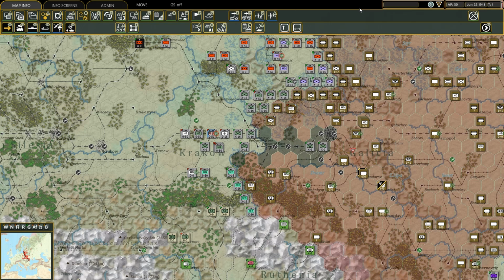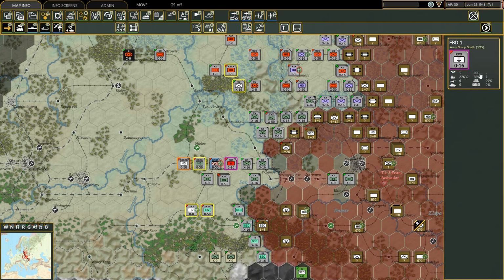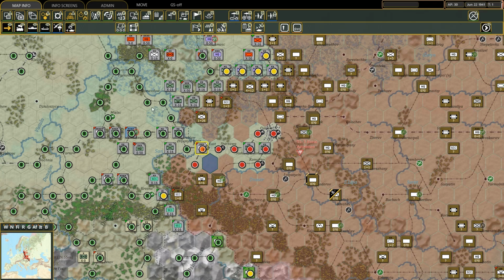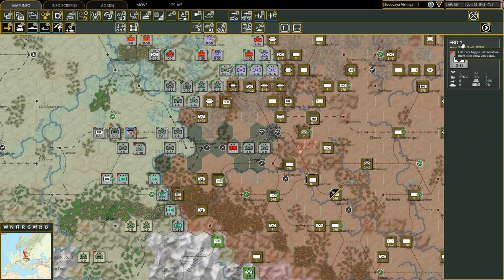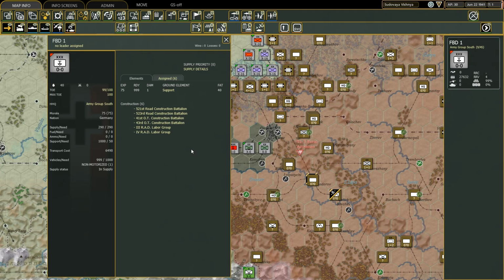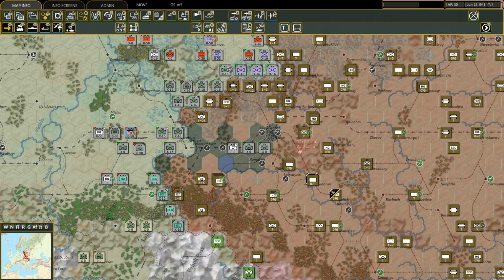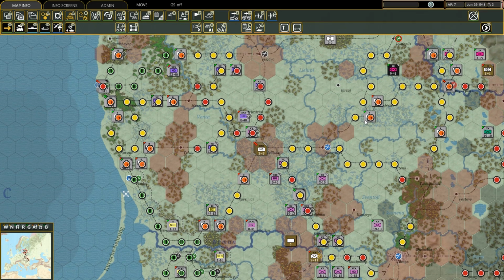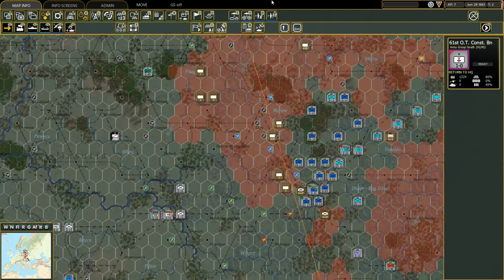War in the East 2 Tutorial - Railway repairs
In this tutorial we will have a look at one of the most important aspect (as if everything I've shown so far was not important!) to keep in mind when advancing into enemy territory: automatic and manual railway repair.